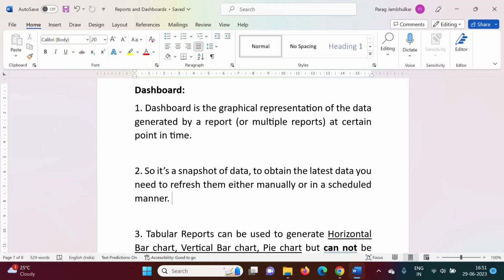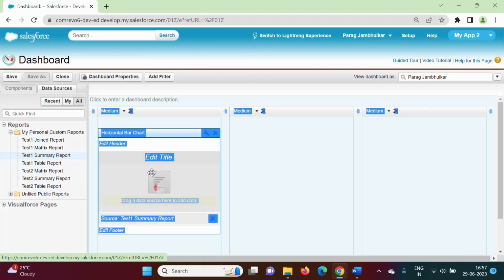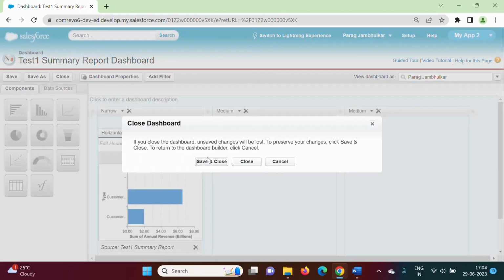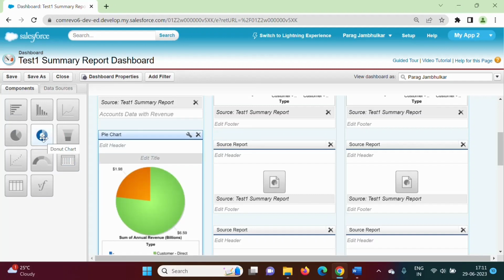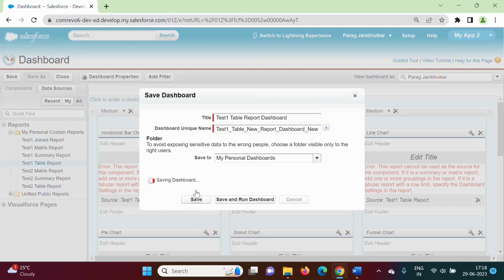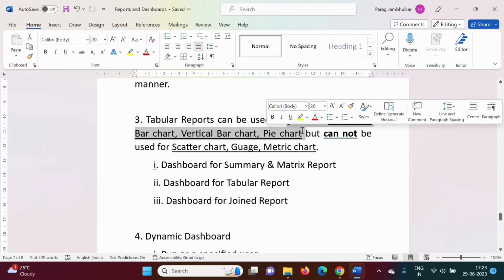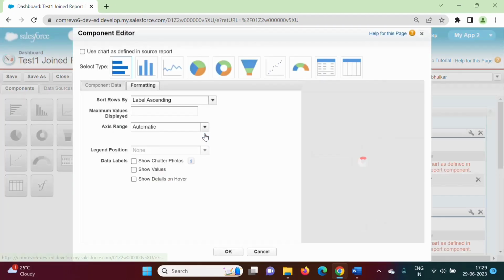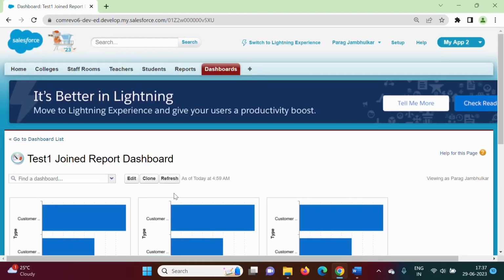#55 Salesforce Dashboard Tutorial | Salesforce Dashboards for Tabular Summary Matrix Joined Reports